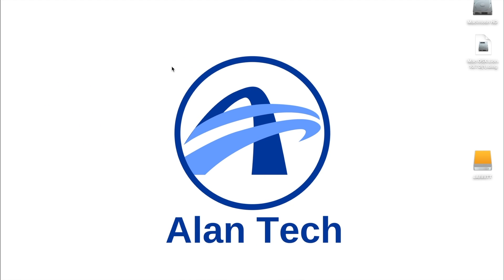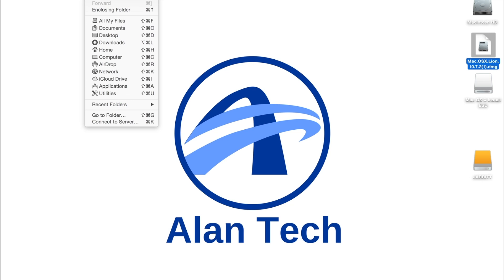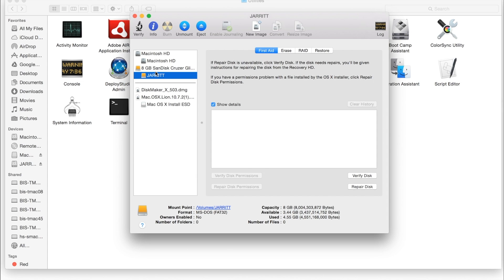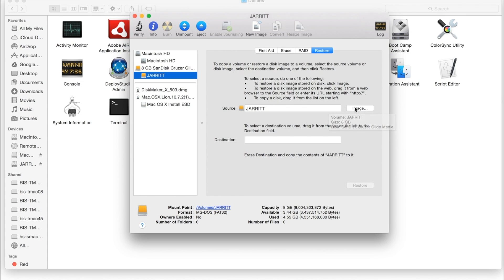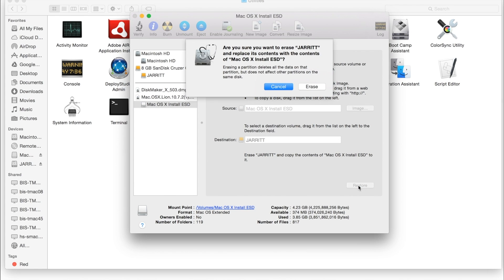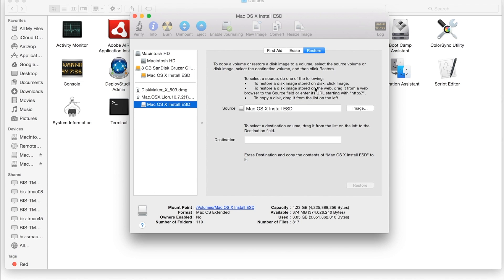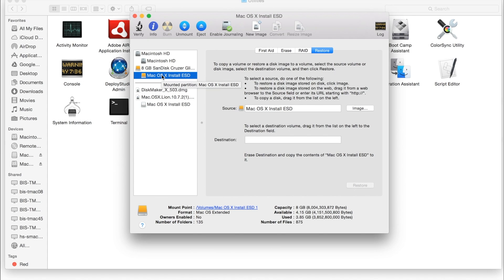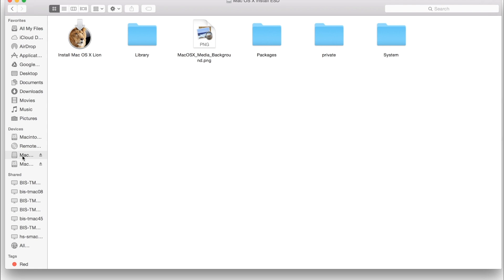Making Bootable USB of Mac OS X with Disk Utility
Today I am showing how to make a boot able USB drive for Mac Using a .dmg file, 8gb usb drive, and the Disk Utility that comes with Mac OS X. I hope this helps some one and thanks so much for watching.